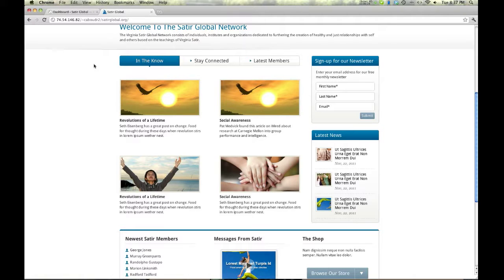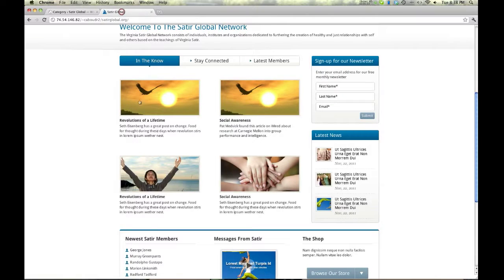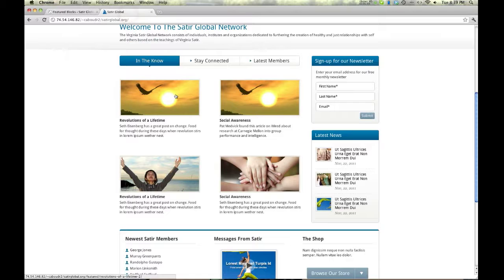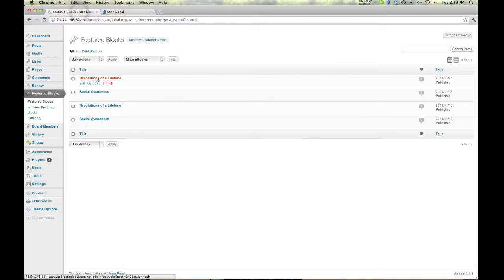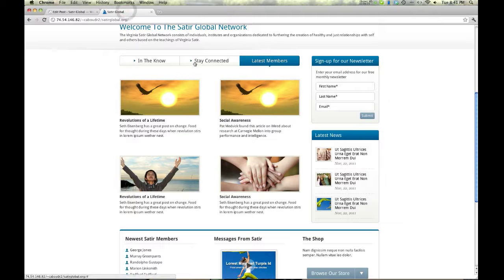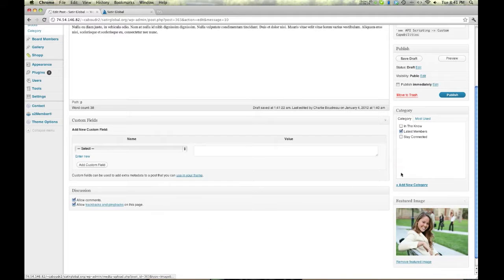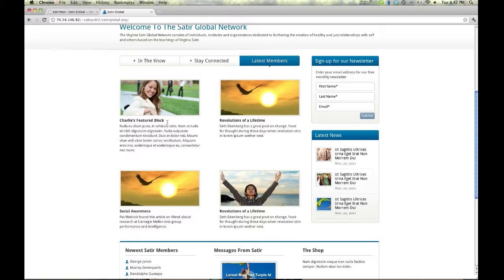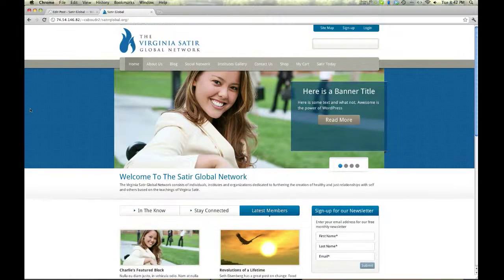Satir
Satir WP Featured Blocks